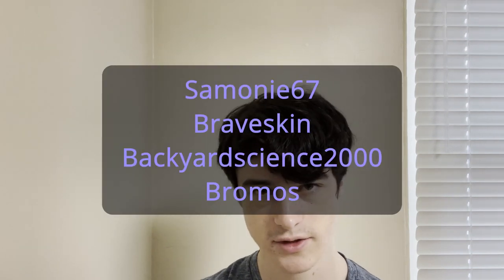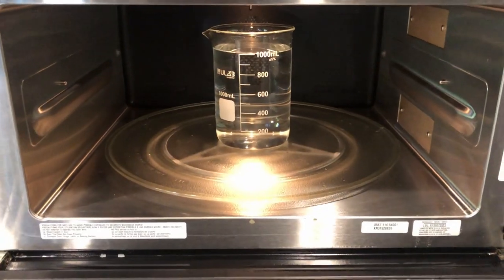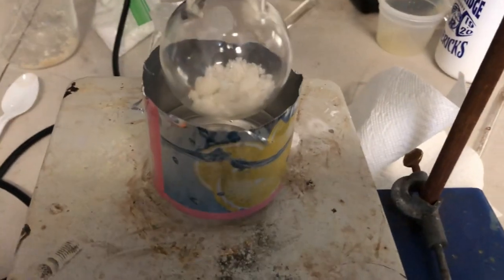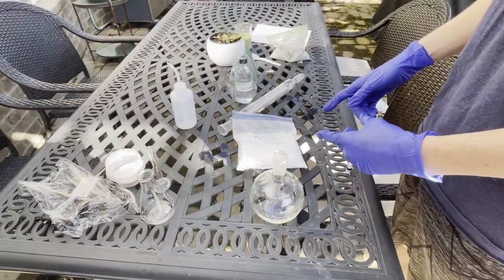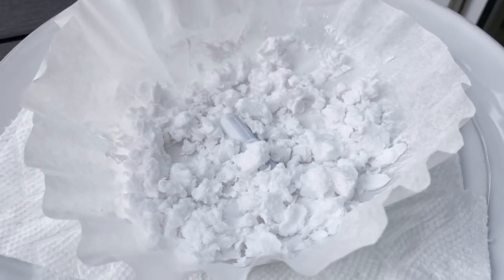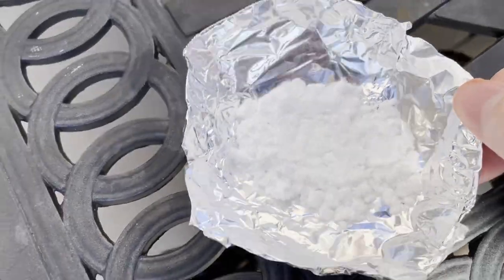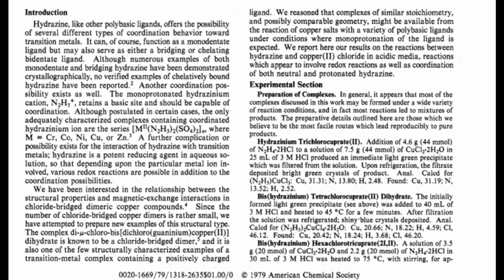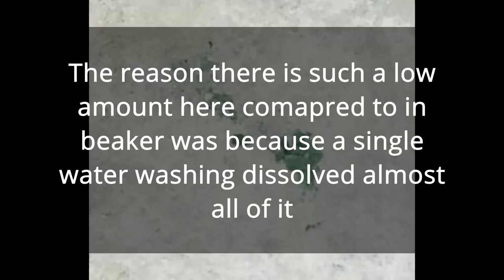Making Triaminoguanidine (TAGN)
I make triaminoguanidine nitrate and try to prove that I actually synthesized it in good purity.

Patrons (10+ dollars):
Samonie67
Braveskin
BackyardScience2000
Bromos

Patrons (3+ dollars):
Liam
Leon
Explosions&Fire

References:
Azidoazide azide. I make C2N14 in my shed - Ex&F - YouTube

PbN3 2 - YouTube

Synthesis and structure of a complex with the coordinated triaminoguanidinium(2+) ion, [Cu(TAGH2)Cl3]Cl·H2O - ScienceDirect

Interaction of hydrazine with copper(II) chloride in acidic solutions. Formation, spectral and magnetic properties, and structures of copper(II), copper(I), and mixed-valence species | Inorganic Chemistry (acs.org)